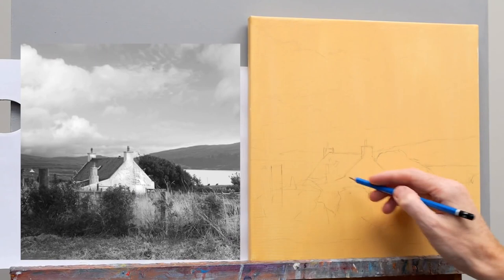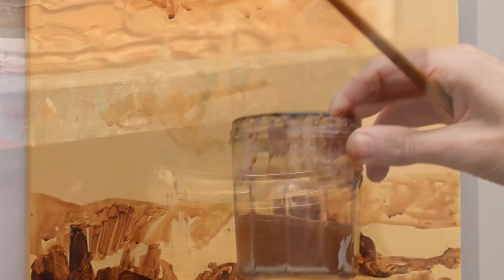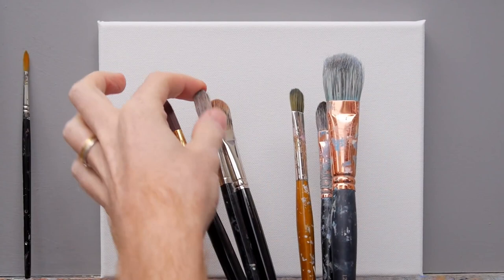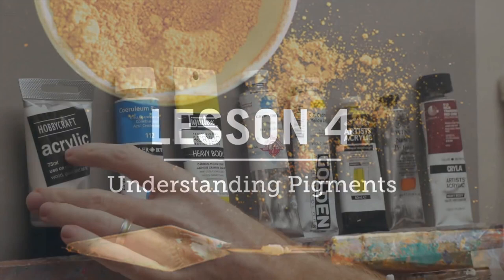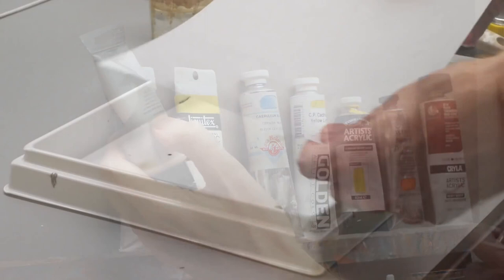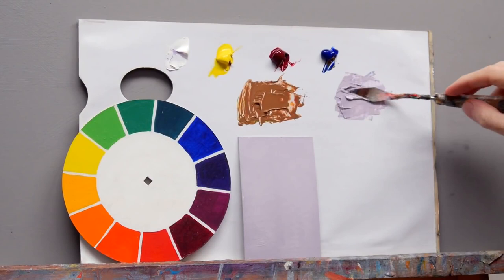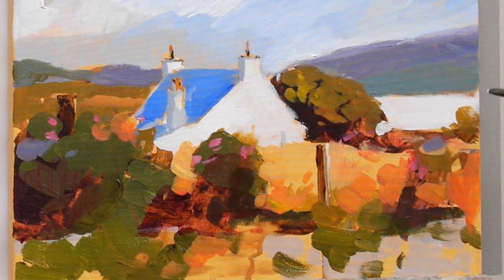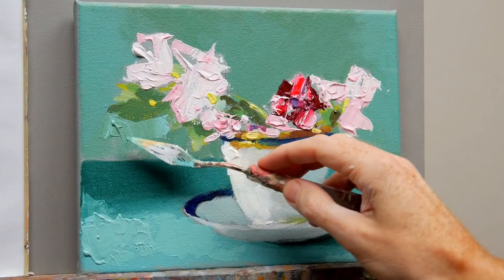Beginners Acrylic Painting Course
Acrylic painting techniques for the absolute beginner.

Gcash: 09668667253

A step-by-step online tutorial course teaching you how to paint with acrylics.

Acrylics can be the simplest and easiest way for a beginner to learn classical painting techniques with professional artist Will Kemp

Acrylics can be used in thin layers like watercolours, or in thicker, more opaque applications of paint, like oil paint. Acrylics dry quickly and can be diluted and cleaned with water, making them simple to use, odourless, and accessible to all.

In this course, Will Kemp takes you on a journey that will unleash your inner artist, providing an introduction to the materials and techniques used in acrylic painting.

The course follows a progressive sequence, covering beginner and advanced acrylic painting methods, from underpainting and glazing to impasto and textural effects. It also addresses setup and materials, colour mixing and pigment choice, brush-handling and palette-knife techniques, as well as gels and mediums.

By the end of the course you'll have a final still-life project you can hang with pride, and a solid foundation of painting knowledge, making the transition into more challenging subjects or mediums much easier.

Topics Include:
Choosing a brush, palette, and canvas
Altering acrylic paint with water and other mediums
Blocking in and underpainting
Adding glazes
Choosing pigments
Understanding basic colour theory
Creating texture
Signing and protecting your work